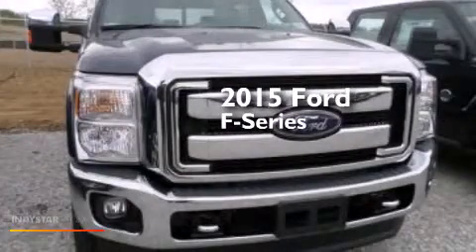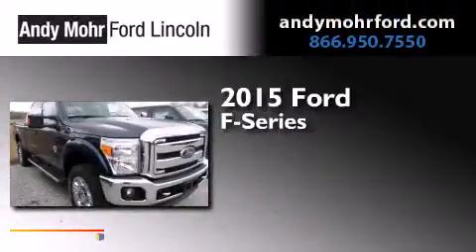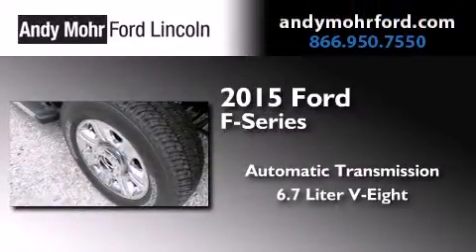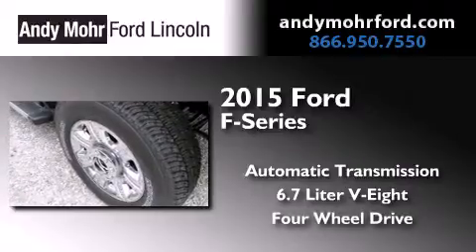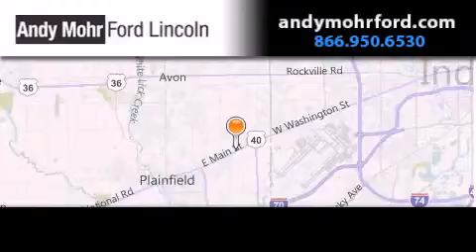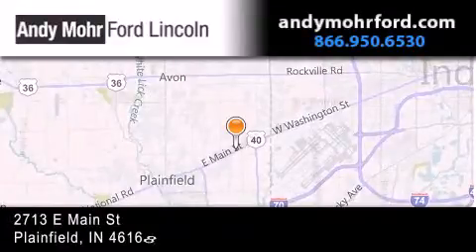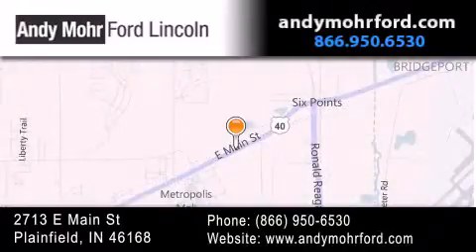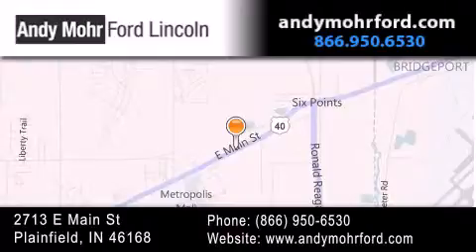2015 Ford F350 Plainfield IN 46168 T19417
We've been honored to serve the Plainfield IN area , we promise that your experience at our dealership will exceed your expectations ! Year : 2015 Make : Ford Model : F350 Engine : 6.7L V8 32V DDI OHV Turbo Diesel Trans . : 6-Speed Automatic Exterior : Blue Interior : Black Stock : T19417 Andy Mohr Ford Lincoln 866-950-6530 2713 E. Main Street Plainfield , IN 46168